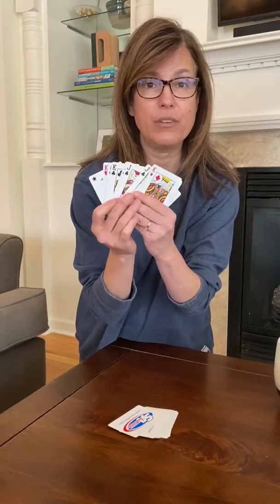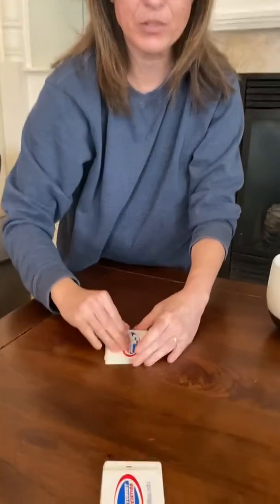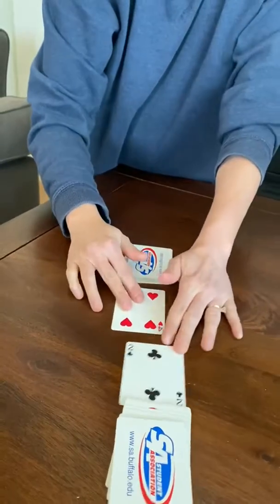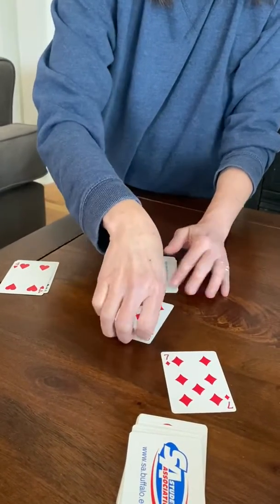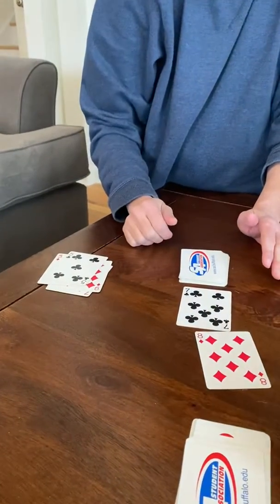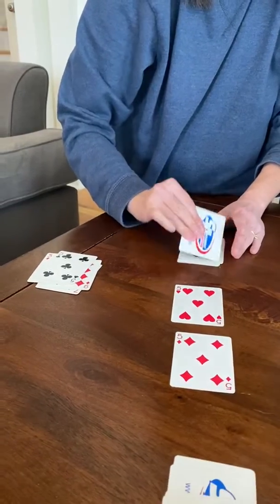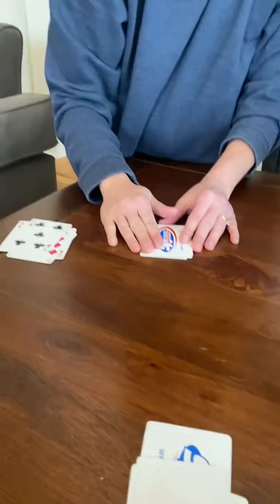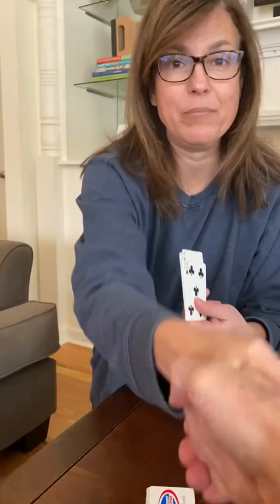Top-it Math Game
more than/less than card game